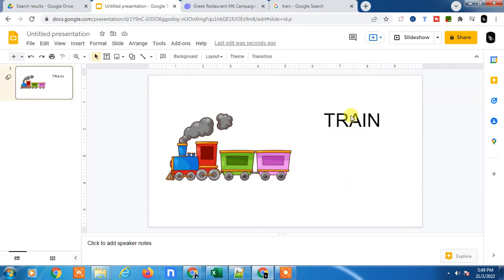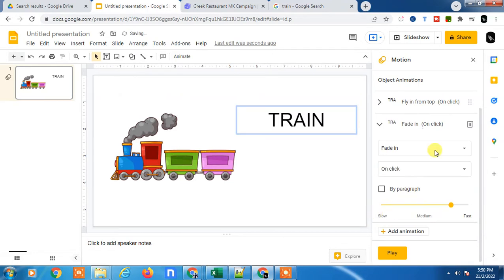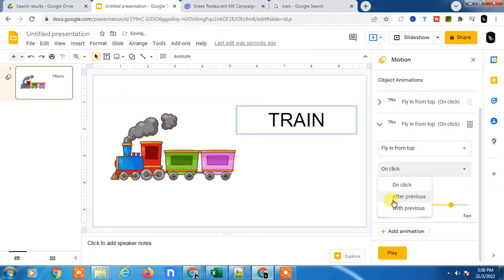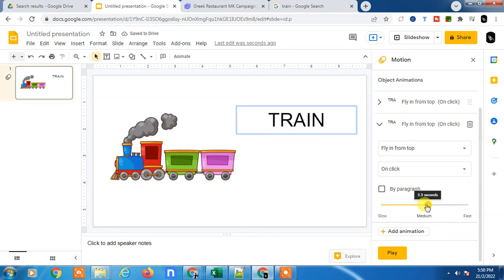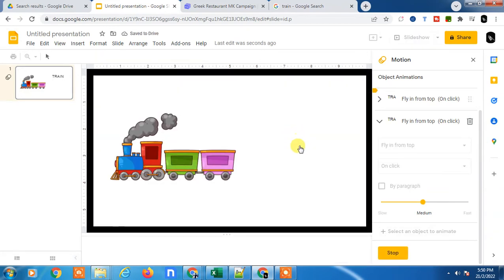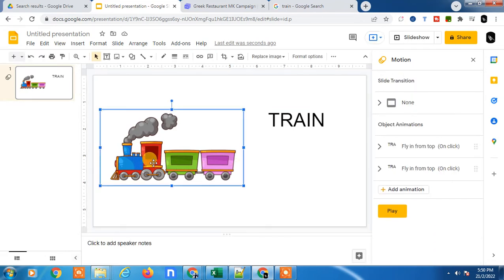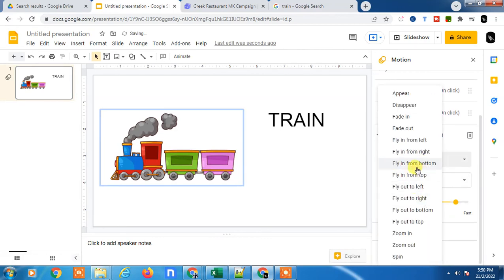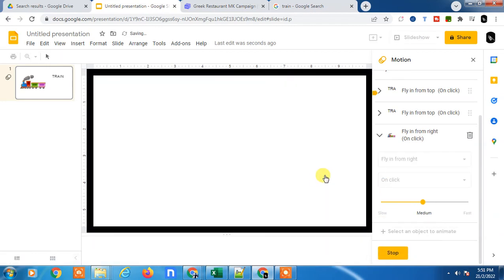How to Animate Text In Google Slides?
This video tutorial will learn, how you can animate text in google slides.